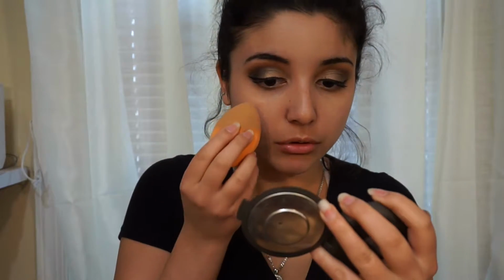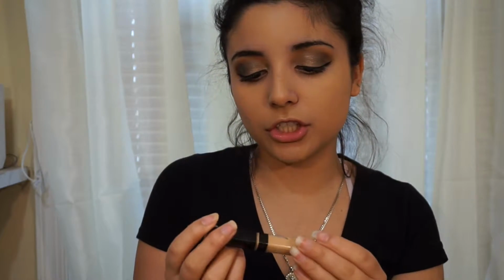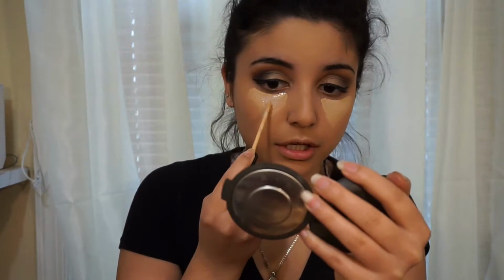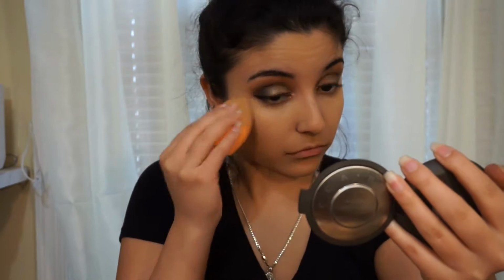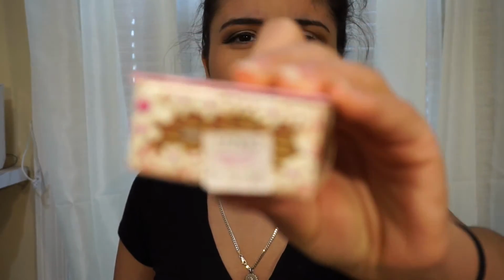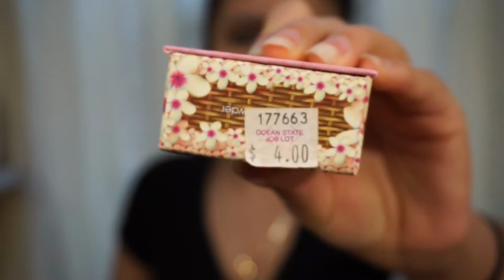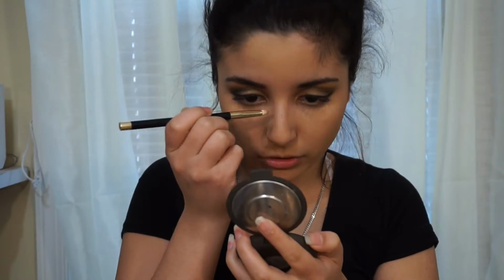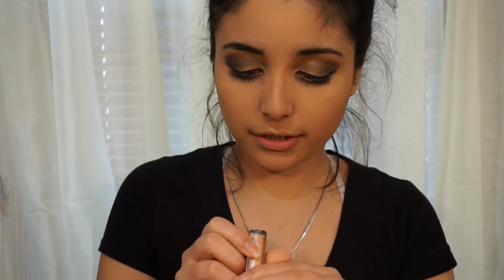SOFT SMOKEY EYE MAKEUP TUTORIAL| CRYSTALANGELISE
Hey everyone!

This is just a soft smokey look i did, I hope you guys enjoy.